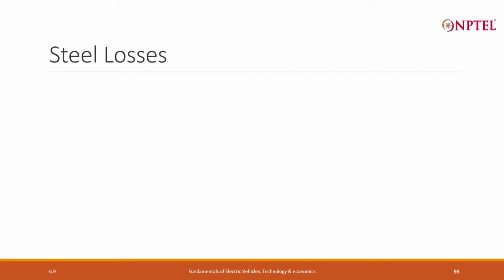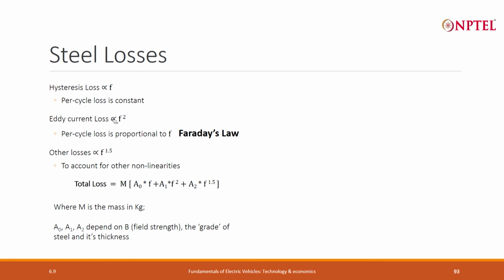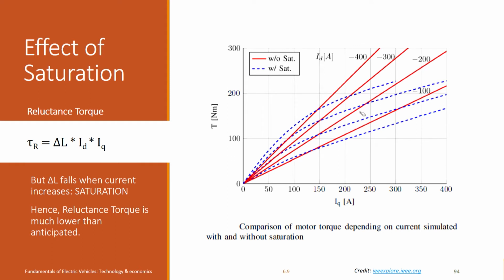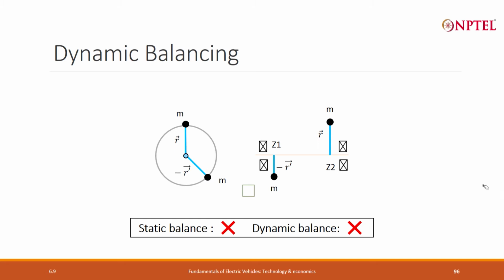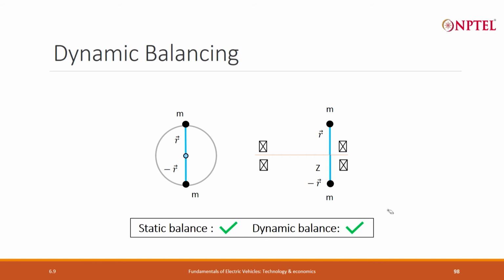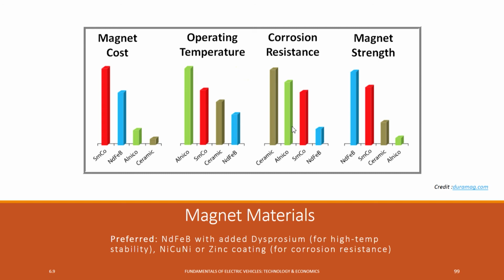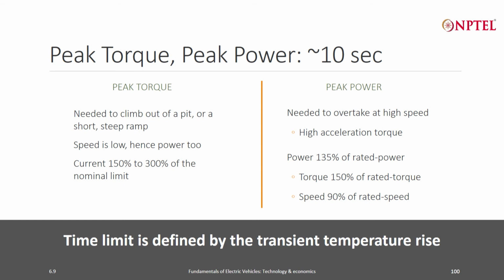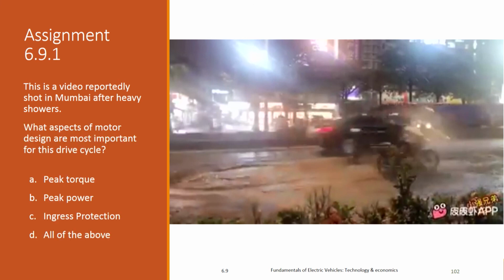Lecture 61 - Engineering Considerations - Part 1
Steel Losses, Effect of Saturation, Noise, Dynamic Balancing, Magnet Materials, Peak Torque, Peak Power, Ingress Protection